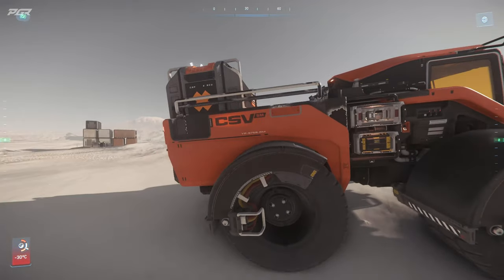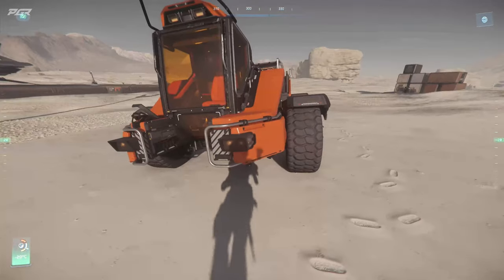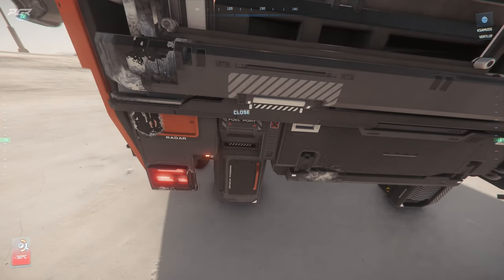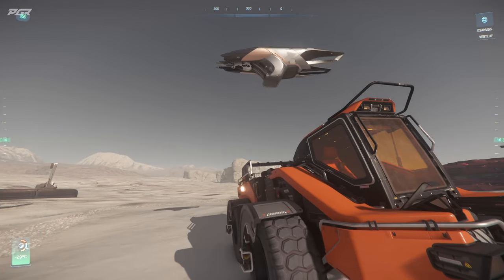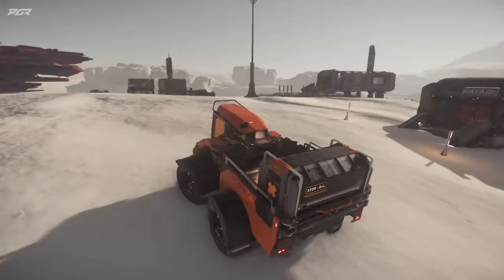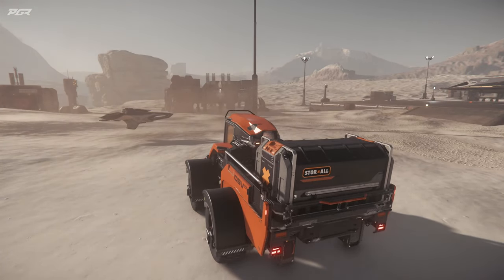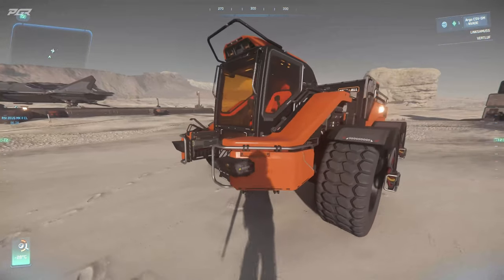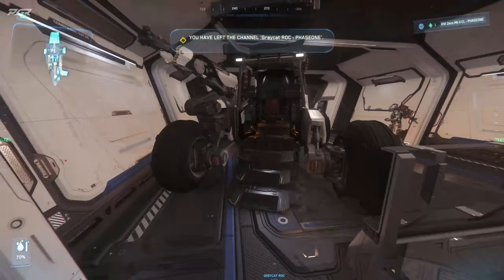First Look At The New Argo CSV-SM - Star Citizen